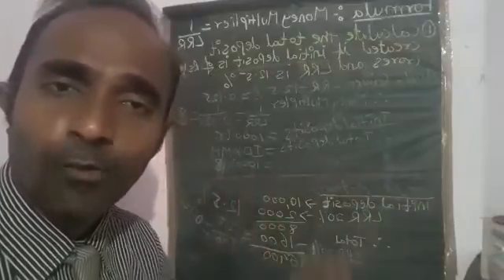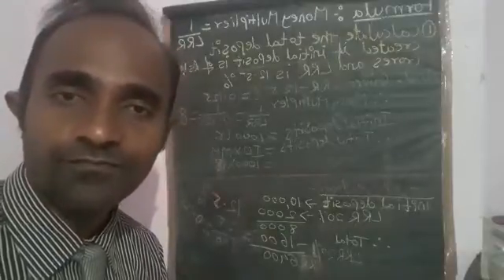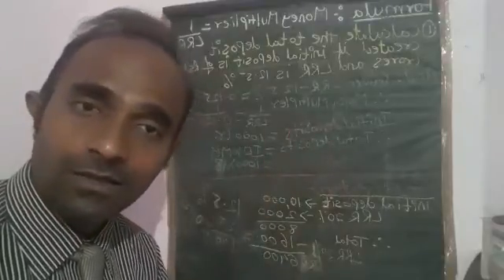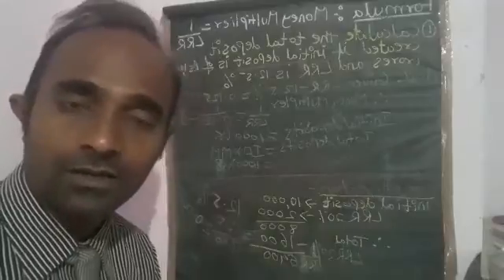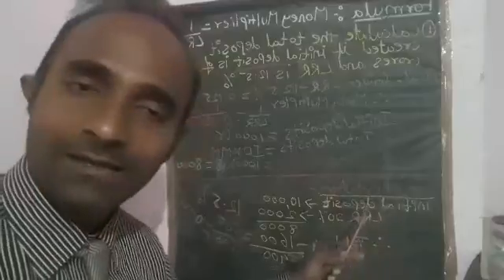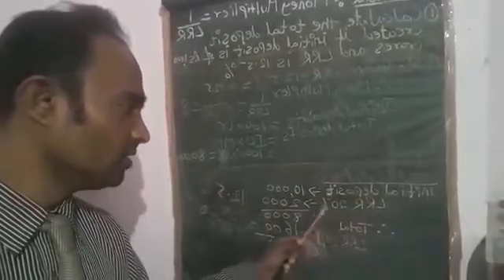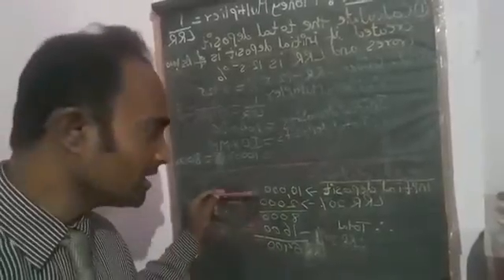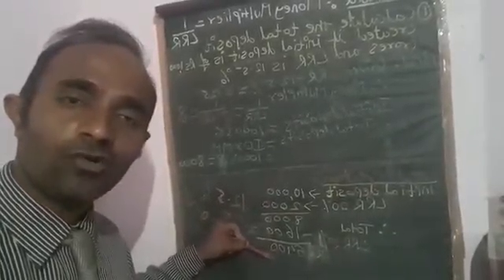12 Th Commerce Title --Money Multiplier and credit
CALCULATION OF MONEY MULTIPLIER WITH LRR